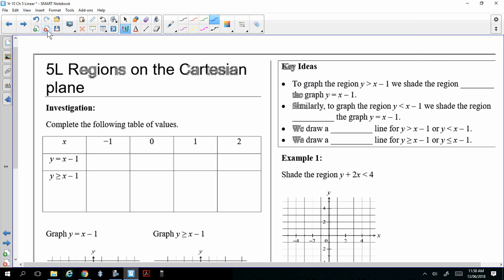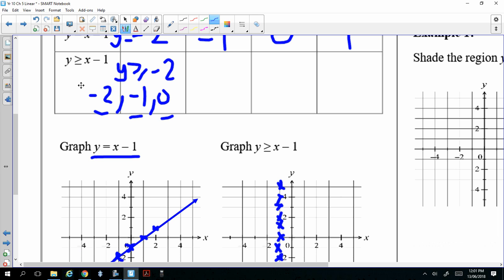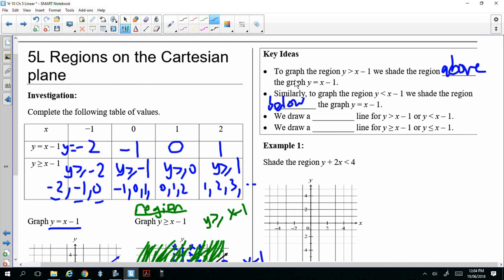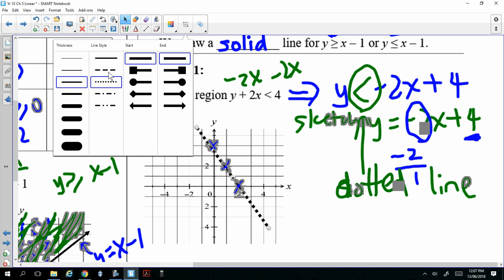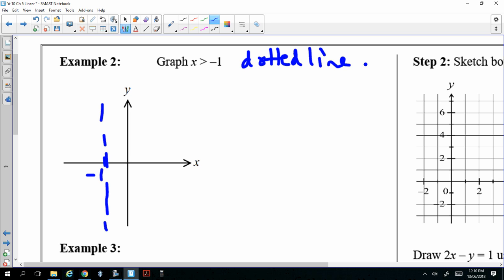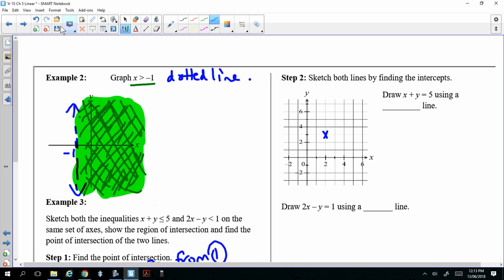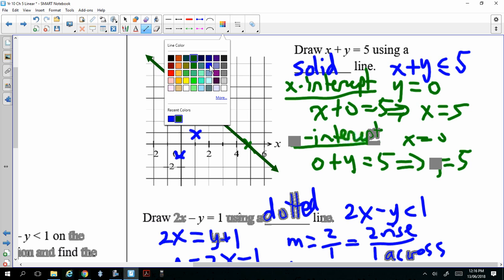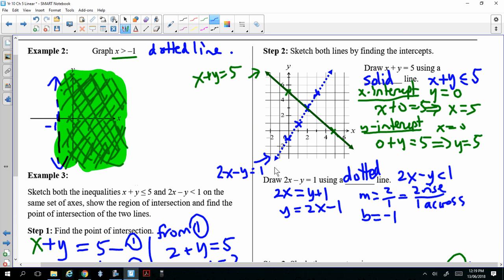Yr 10 Ex 5L Regions on the Cartesian plane